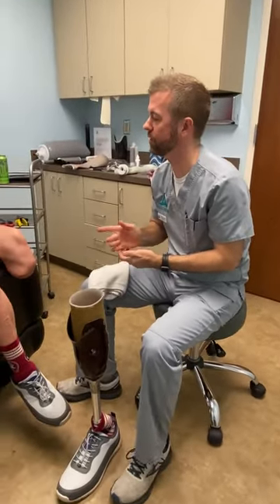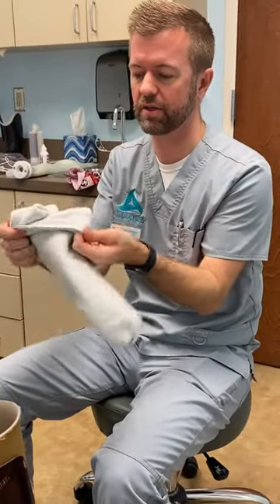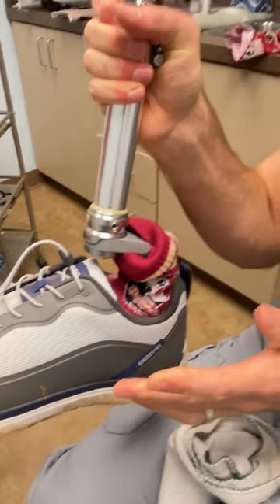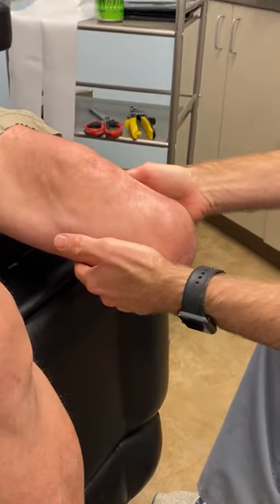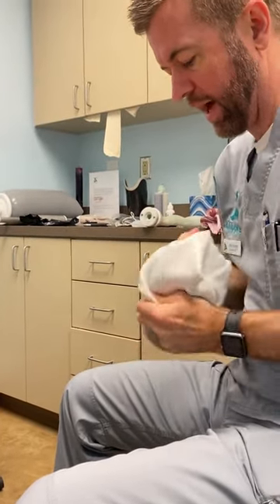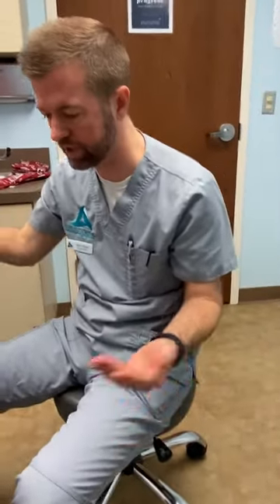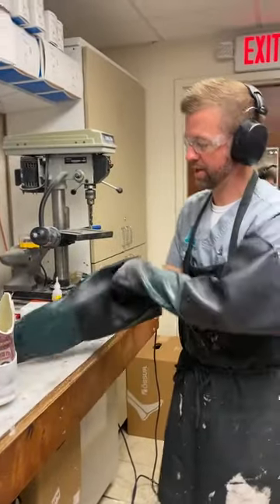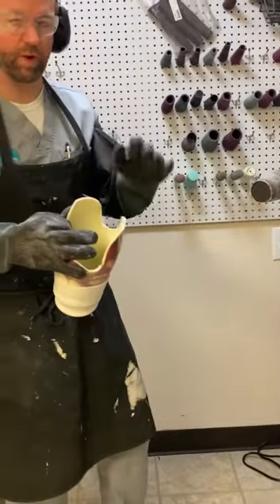Transtibial Direct Socket Fabrication Part 1 🦿(Prosthetic Leg)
If you have ever been curious about how a prosthetic leg is made, this video is for you! 🎬In this two part video series, Jason Auyer, our lead practitioner and practice owner, explains exactly how a transtibial (below the knee) direct socket is made! 🔩 The entire process takes around 3 hours, but at the end of the appointment the patient gets to leave with their new leg! 🦿A special thank you to our patient Gilbert for allowing us to video this process with him!! 🤩